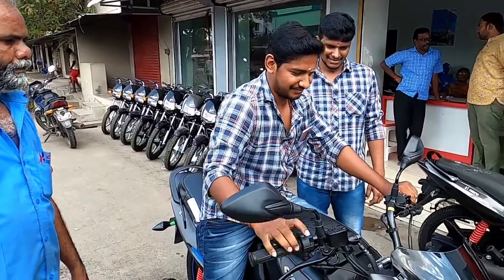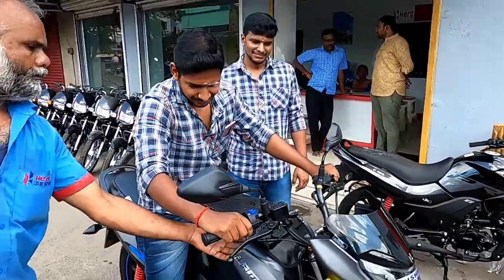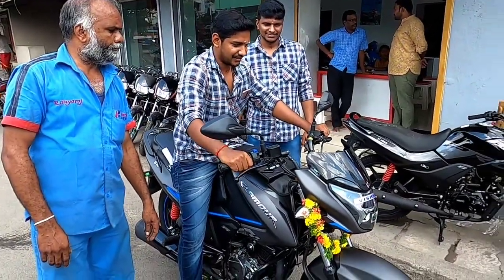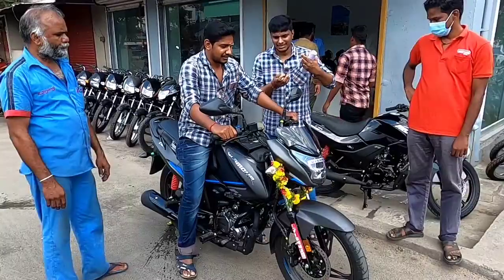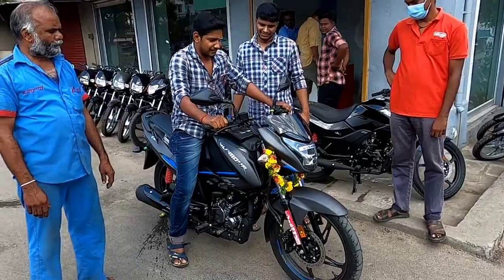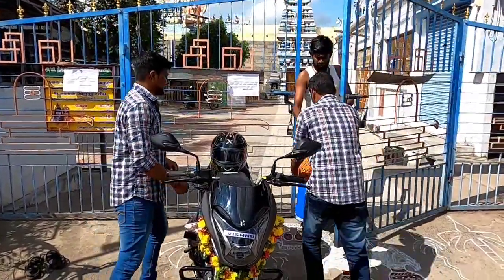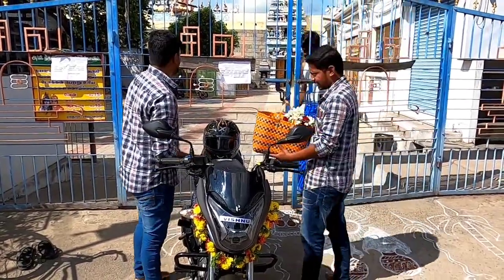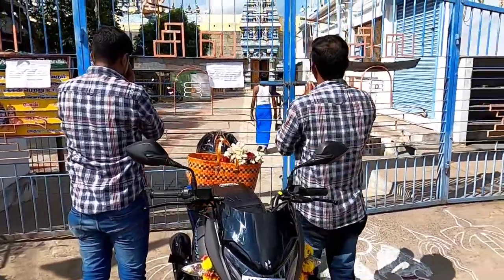Enga Town Thuraiyur kku First Bike Hero Glamour Xtec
Hero Glamour Xtec bike full review coming soon 😍